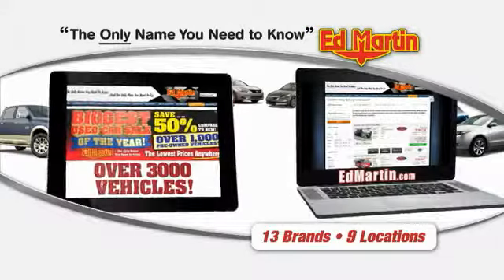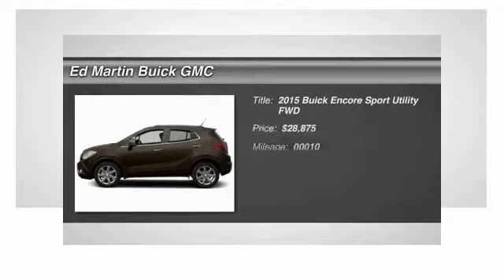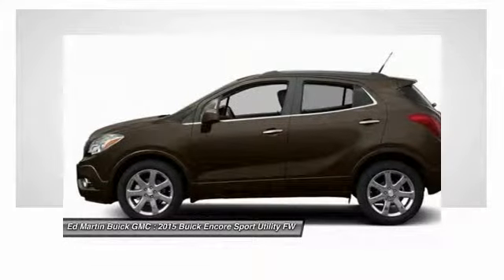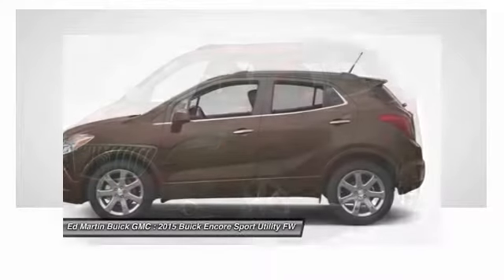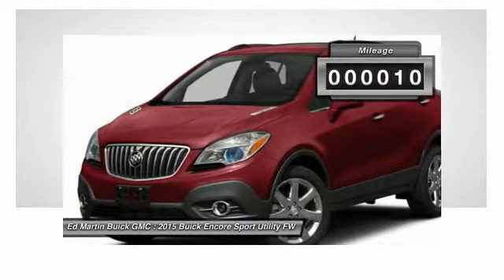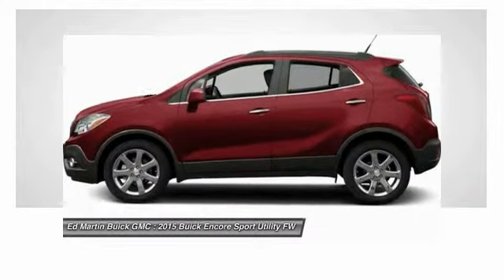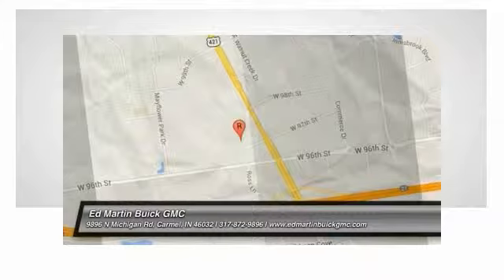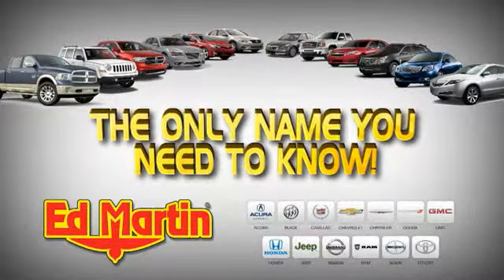2015 BUICK ENCORE Carmel, IN 550957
2015 BUICK ENCORE Carmel, IN
Stock# 550957

ENGINE ECOTEC TURBO 1.4L VARIABLE VALVE TIMING DOHC 4-CYLINDER SEQUENTIAL MFI (138 hp [102.9 kW] @ 4900 rpm 148 lb-ft of torque [199.8 N-m] @ 1850 rpm) (STD), TRANSMISSION 6-SPEED AUTOMATIC ELECTRONICALLY CONTROLLED WITH OVERDRIVE includes Driver Shift Control (STD), Turbocharged, Front Wheel Drive, Power Steering, Aluminum Wheels, Tires - Front Performance.
See dealer for details. Must be currently leasing a Buick or GMC to qualify for all rebates.